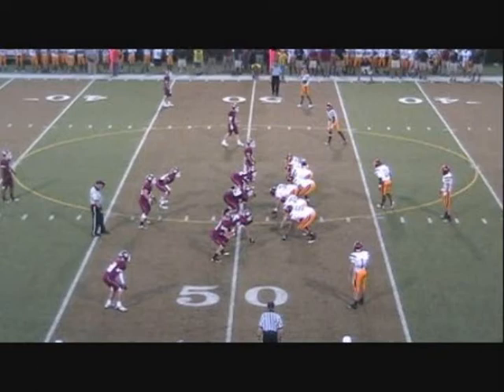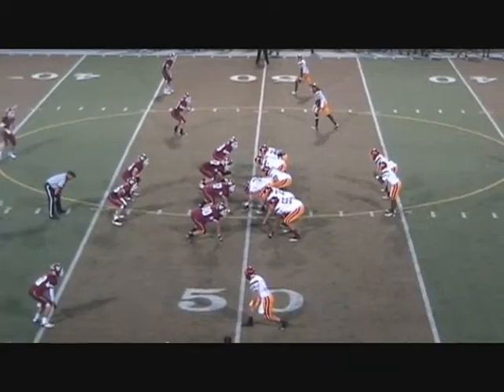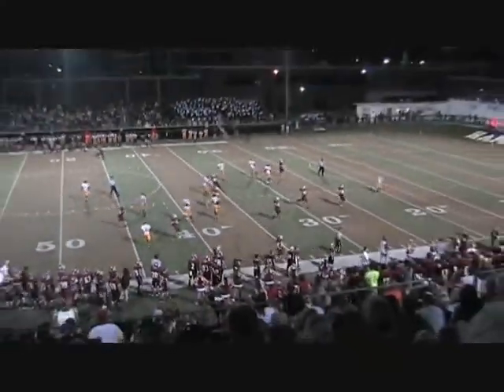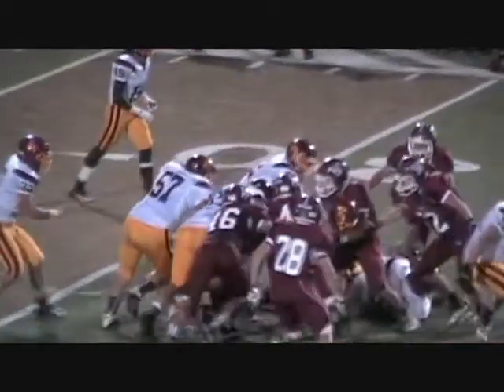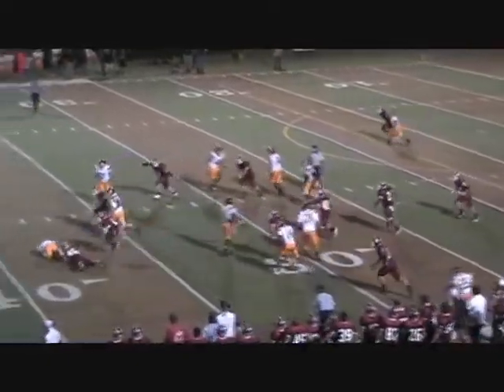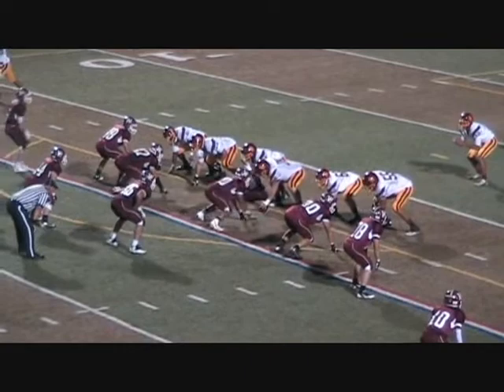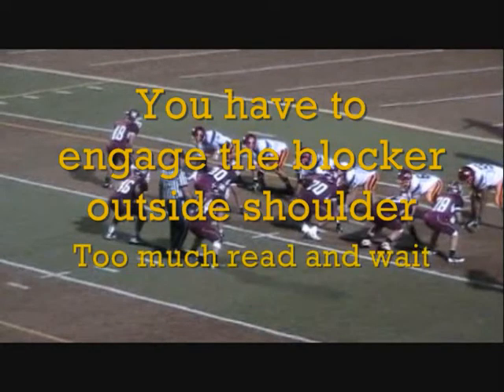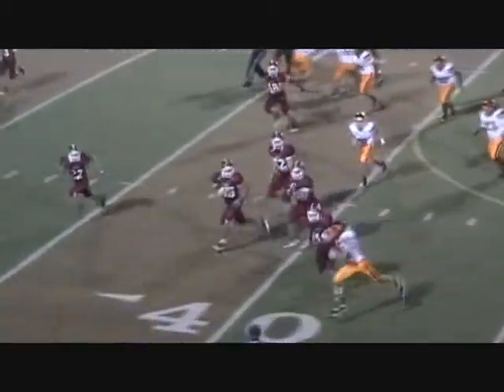sawyer 2013 jc movie